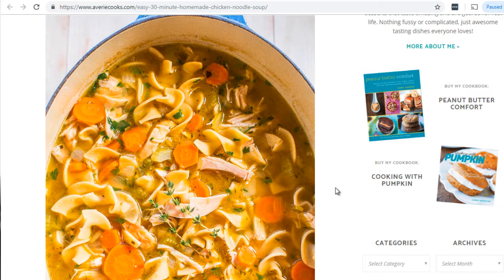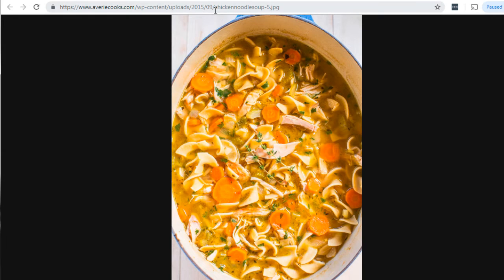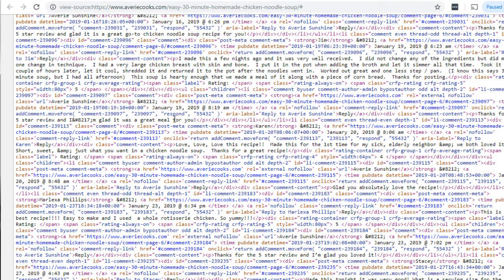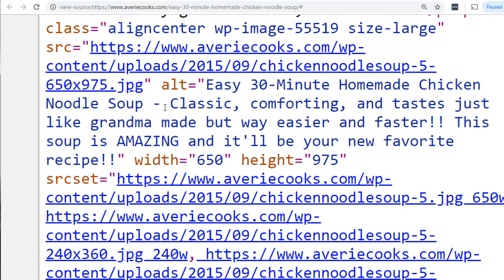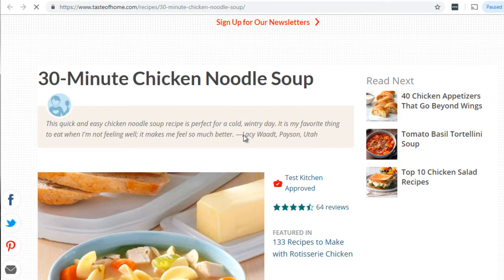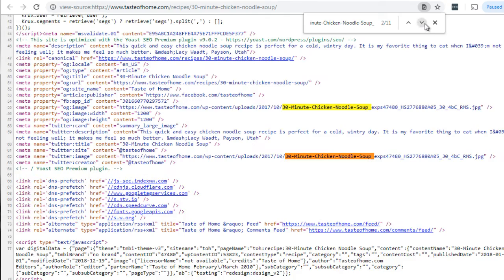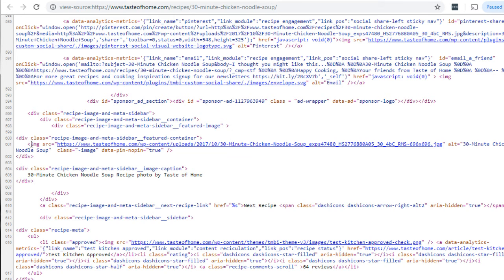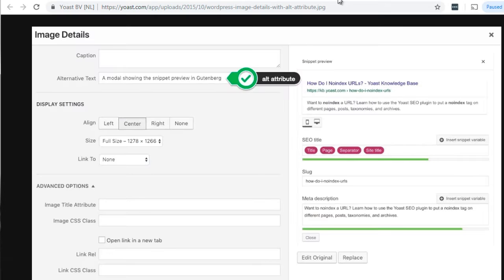image seo alt tag seo image optimization how to seo images tips